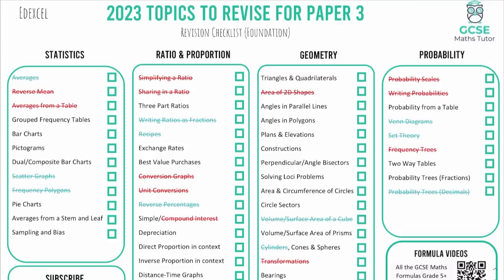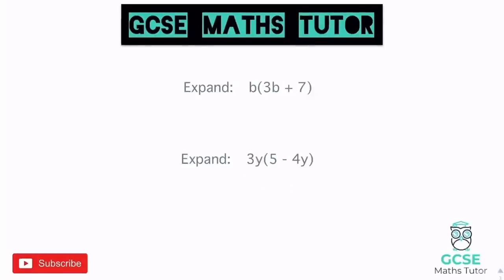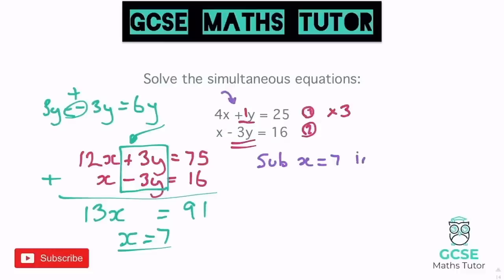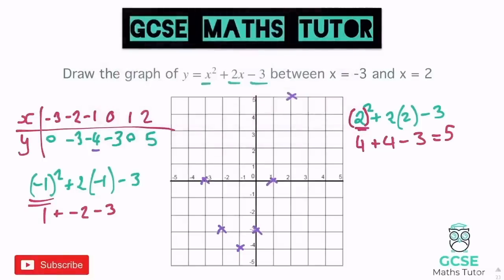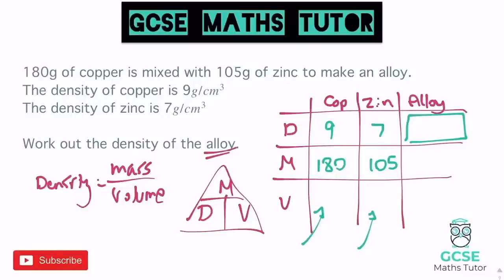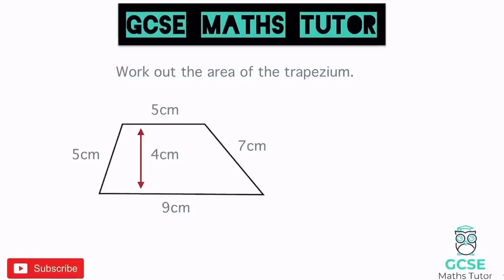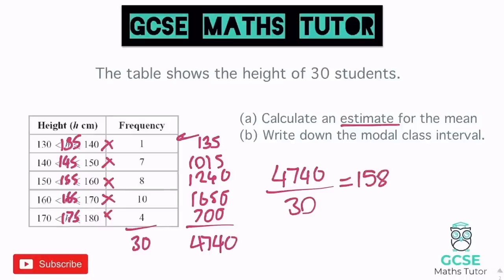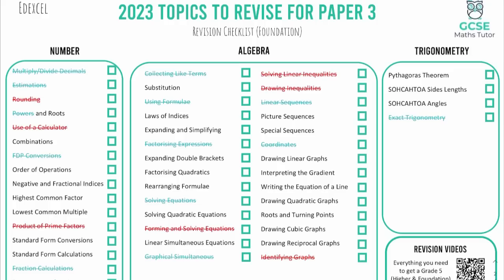Everything You Need for GCSE Maths Foundation Paper 3 - 14th June 2023 | Unseen Topics Paper 1 & 2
A video revising all of the fundamental unseen topics for Paper 3 that you need to achieve a grade 4-5 in GCSE maths.

Everything You Need To Pass Your GCSE Maths Exam in 45 Minutes! Crossover | GCSE Maths May 19th 2023

These topics are the essential ‘crossover’ topics that appear on both the higher and foundation papers in the (9-1) maths GCSE. This however is not ALL of the question styles within the GCSE.

🔥Download my FREE Ultimate Revision Guide here 🔥

🔥Download my FREE practice booklets here🔥

💎  Foundation 💎

💎  Higher 💎

💡 Time Stamps💡

0:00 Intro
1:07 Lowest Common Multiple
2:07 Highest Common Factor
3:40 Percentage of an Amount
5:06 Simple Interest
6:39 Depreciation
9:00 Fraction of an Amount
10:07 Conversion from Standard Form
10:48 Conversion to Standard Form
11:39 Index Laws (+ & -)
12:26 Index Laws (-)
13:40 Index Laws (x)
14:14 Expanding Brackets
14:58 Expanding & Simplifying Brackets
17:17 Factorising
18:58 Factorising Double Brackets
20:34 Solving Equations
21:57 Solving Equations (x on both sides)
22:51 Rearranging Formulae
23:42 Rearranging Formulae with Fractions
25:20 Finding the Value of x
26:12 Simultaneous Equations
29:40 Worded Equations
32:19 Forming Equations
34:47 Angles of a Pentagon
36:46 Drawing Graphs
39:18 Drawing Quadratic Graphs
43:10 Equation of a Line
44:44 Parallel Lines
47:18 Sharing in a Ratio
48:39 Triple Ratio (a:b:c)
49:47 Exchange Rates
51:29 Best Buys
53:42 Worded Equation
55:19 Density/Mass/Volume
58:00 Speed/Distance/Time
1:00:31 Direct Proportion
1:01:58 Pythagoras Theorum
1:04:08 Alternate Angles
1:06:53 Angle between Octagon & Hexagon
1:09:24 Area & Circumference of a Circle
1:11:17 Area of a Trapezium
1:12:13 Surface Area of a Cuboid
1:13:50 Surface Area of a Cylinder
1:15:40 Similar Shapes
1:17:02 Bearings
1:19:16 Translation
1:20:16 Rotation
1:21:23 Enlargement
1:23:19 Estimating the Mean
1:25:39 Stem and Leaf Diagrams
1:26:55 Drawing a Pie Chart
1:29:25 Probability Table
1:31:05 Two-Way Table
1:33:06 SOHCAHTOA Sides
1:36:52 SOHCAHTOA Angles
1:39:02 Checklist